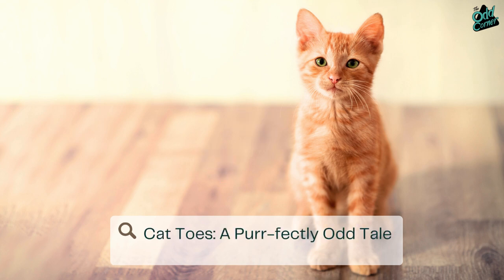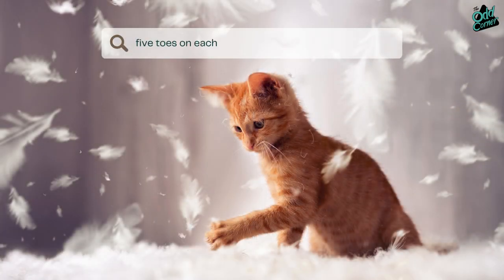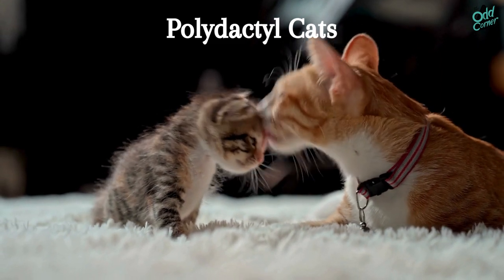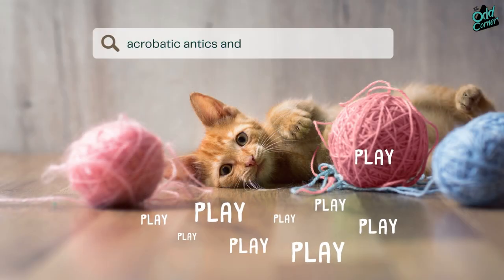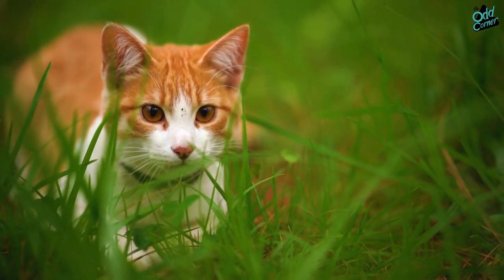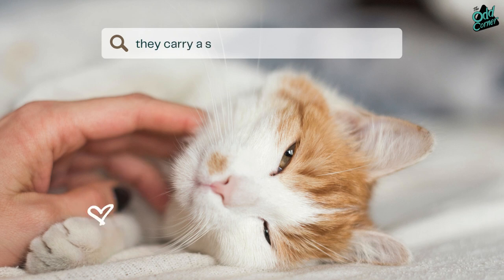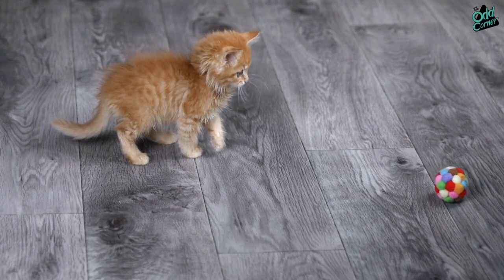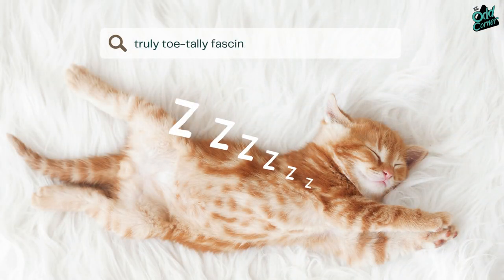Cat Toes - A Purr-fectly Odd Tale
Ever noticed how your cat's front paws are more... well, 'toe-endowed' than the back ones? That's right, a typical cat struts around with five toes on each front paw but only four on the back. But the plot thickens with the polydactyl cats, the feline world's charming oddballs, sporting up to nine toes per paw!

This video contains A.I.